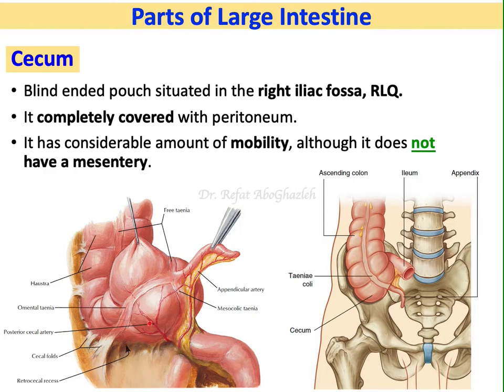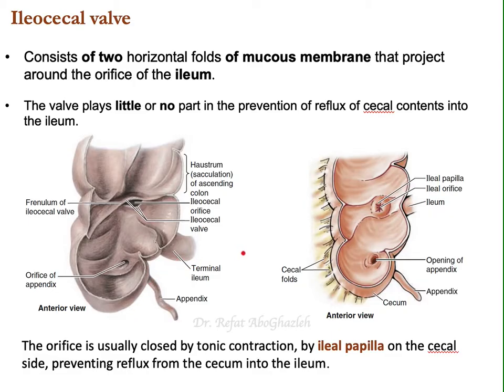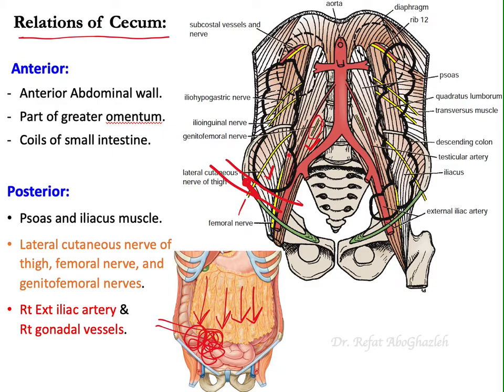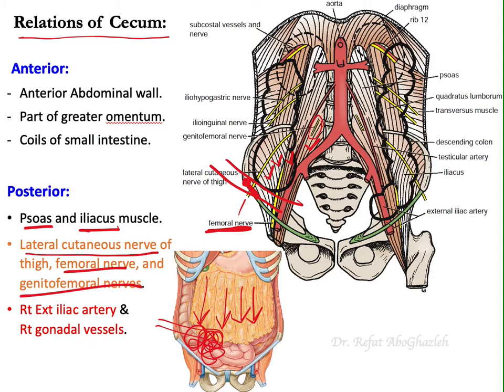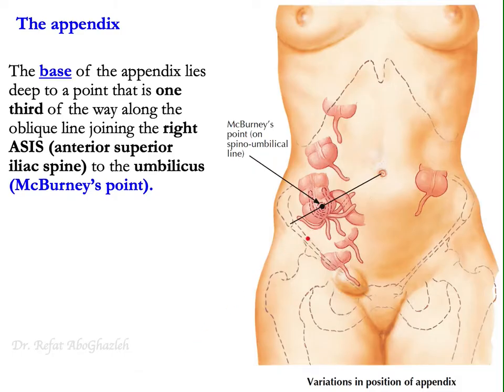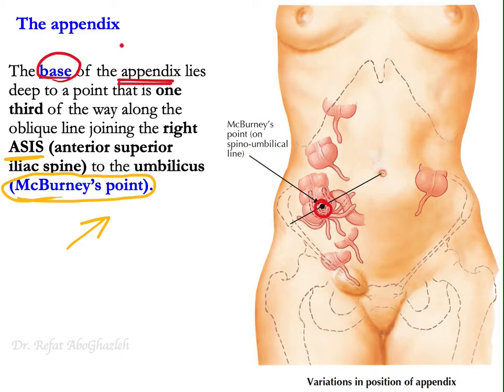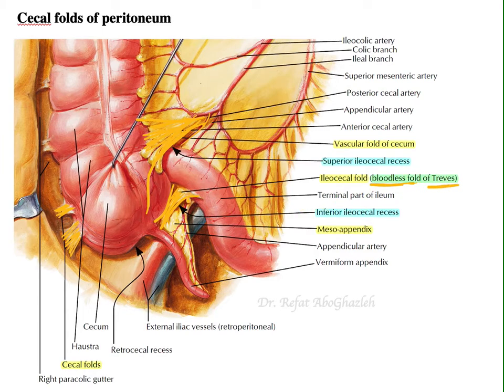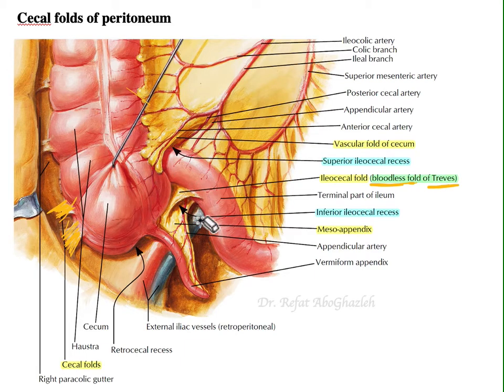Anatomy of Cecum and Appendix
This part of the lecture explains the anatomy of cecum and appendix.
If you are interested to know more about all parts of large intestine, then you can watch the full lecture.
At the end of this part of the lecture the student should be able to:
- Discuss the gross anatomy of cecum and appendix.
- Enlist the characteristic features of cecum and appendix.
- Identify the positions of the appendix.
- Describe the relations of cecum and appendix.
- Describe the blood supply of the cecum and appendix.
- Understand clinical correlations related to the appendix.

Figures:

- The Human Brain, An Introduction to its Functional Anatomy, John Nolte, Sixth Edition, 2009.